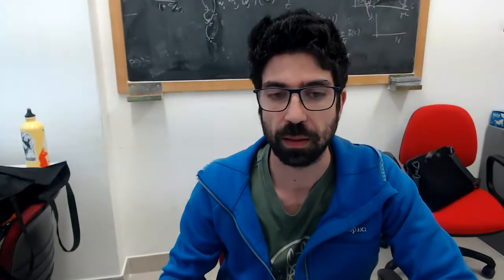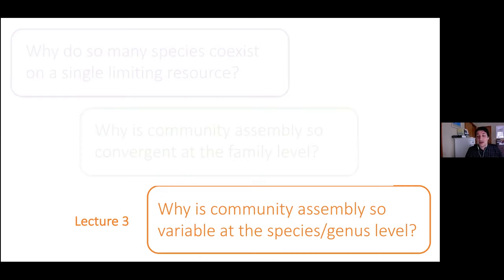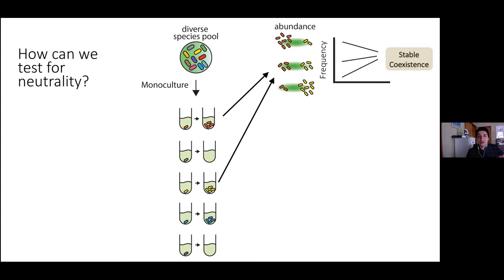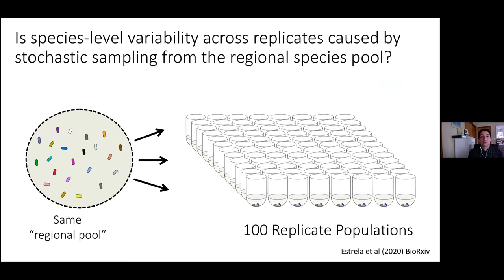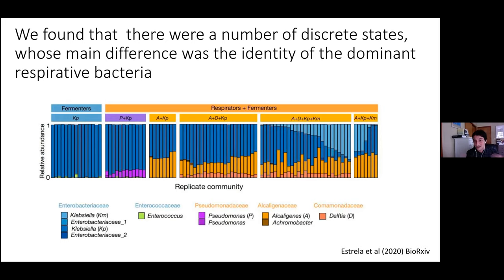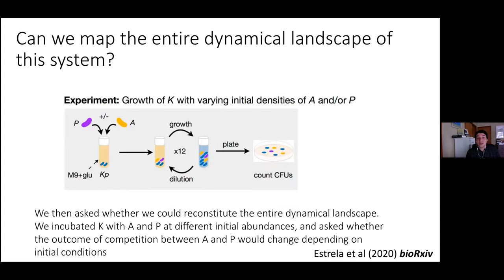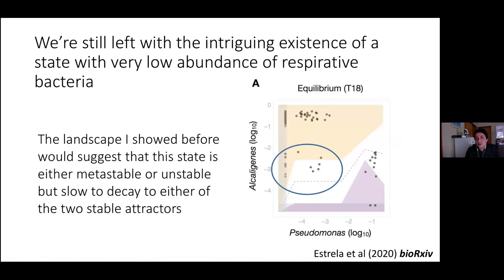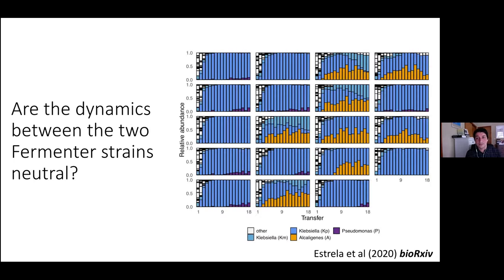The assembly and evolution of microbial communities - Part 3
Speaker: Alvaro SANCHEZ (Yale University, USA)

2020_12_17-15_45-smr3486.mp4